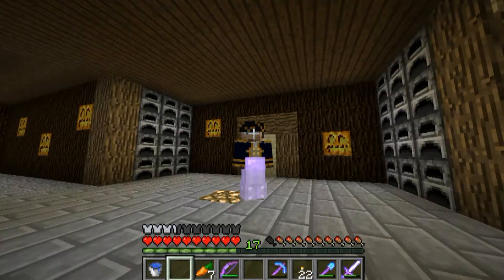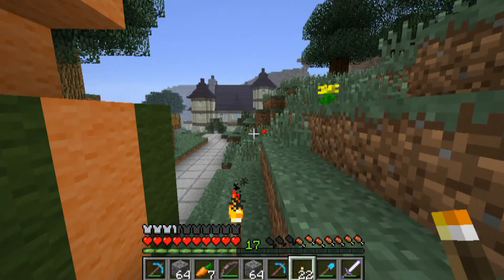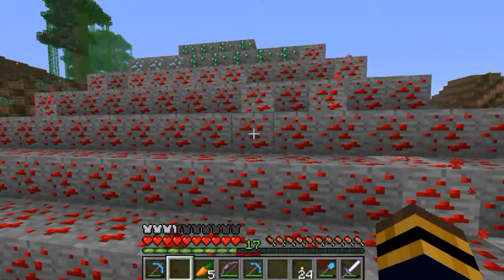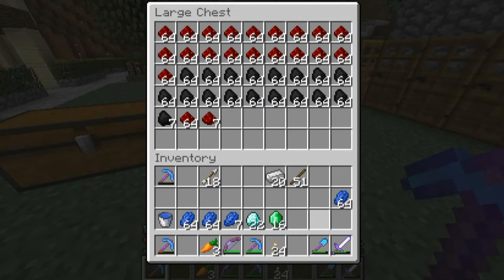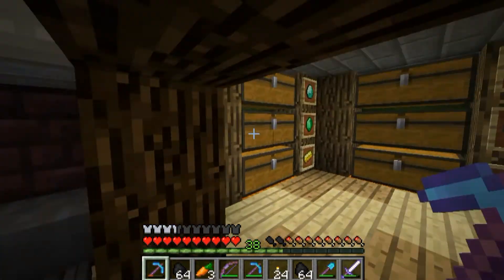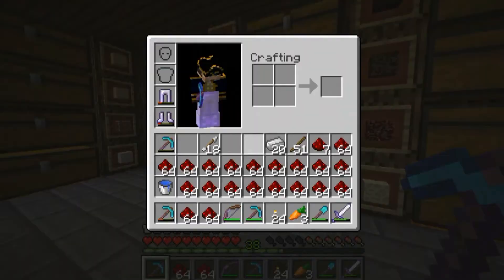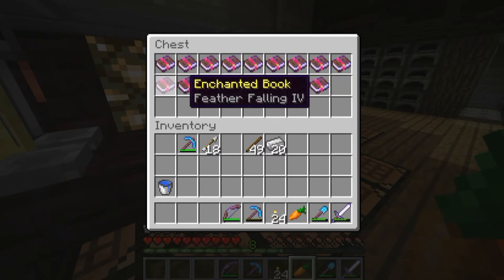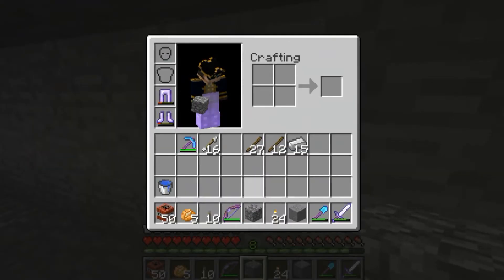MineCore [EP5] Working with TNT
Sorry about the bad fps at the beginning I'll to make sure that doesn't happen again.
Other wise enjoy the episode!